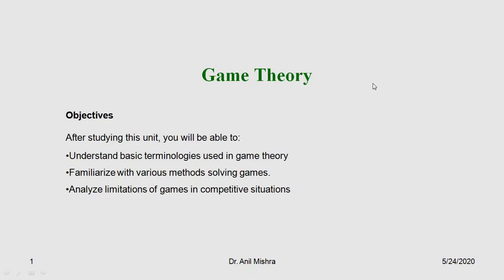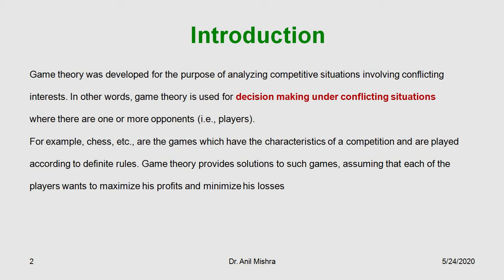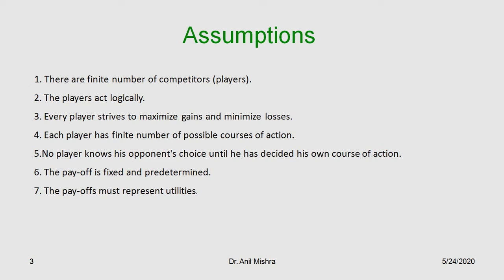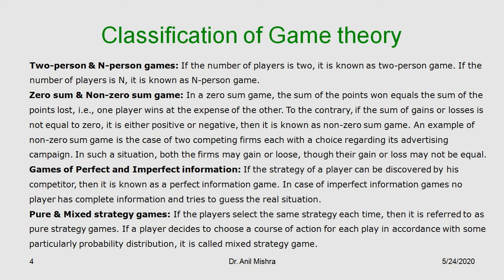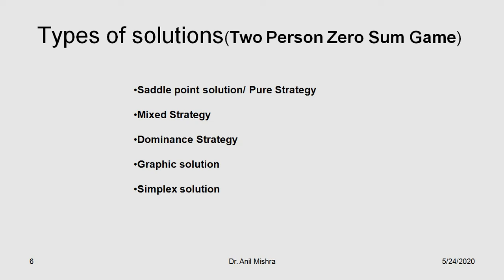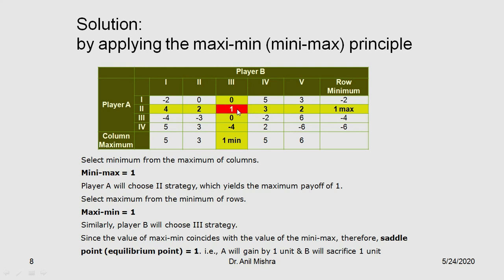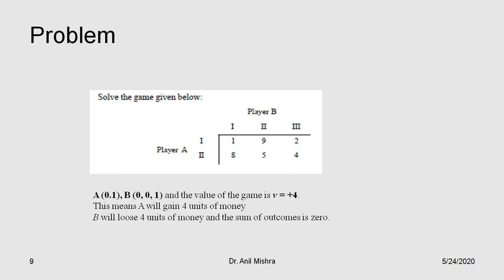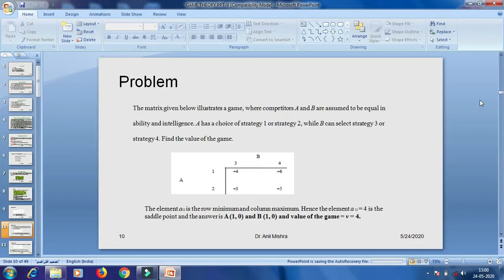Game theory Part I N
saddle point solution, pure strategy solution